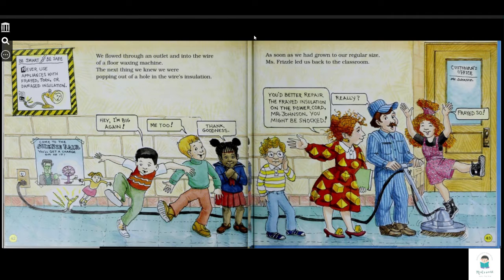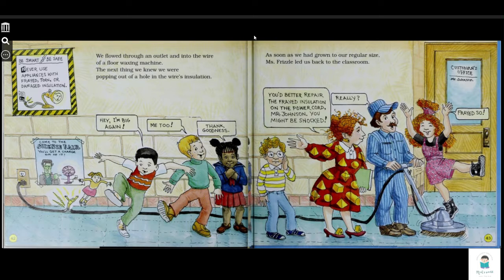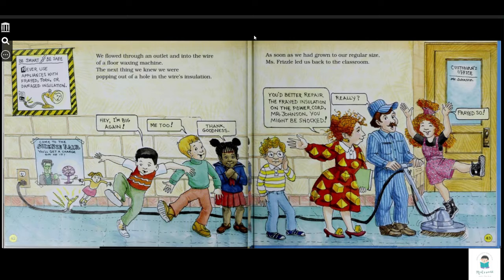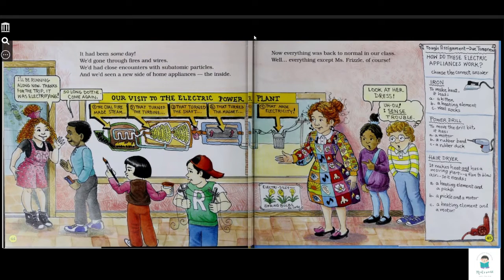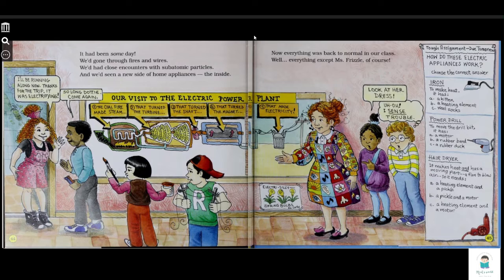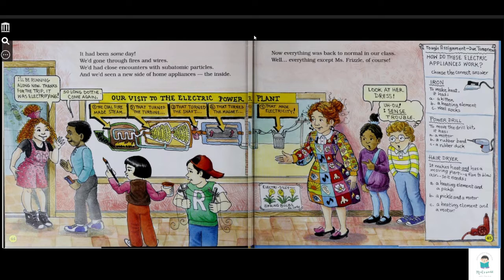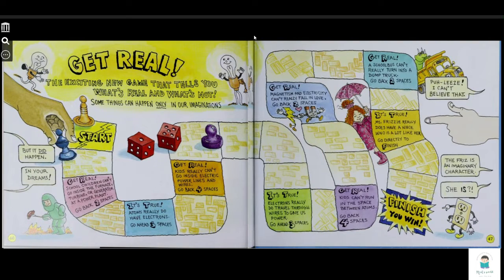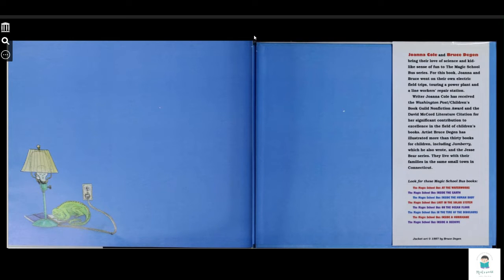Day 14 - The Magic School Bus And The Electric Field Trip (part 4 - final)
The Magic School Bus is a series of children's books about science, written by Joanna Cole and illustrated by Bruce Degen.